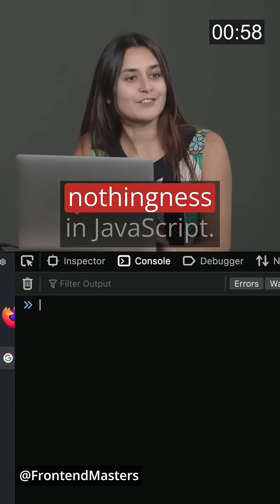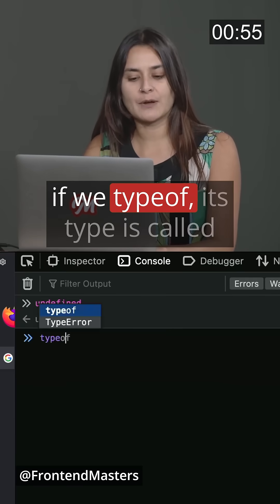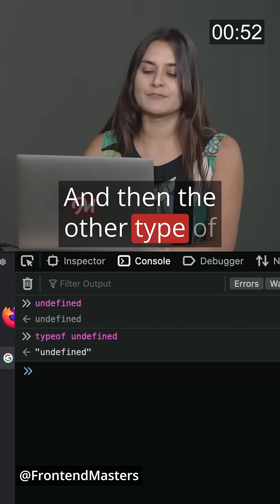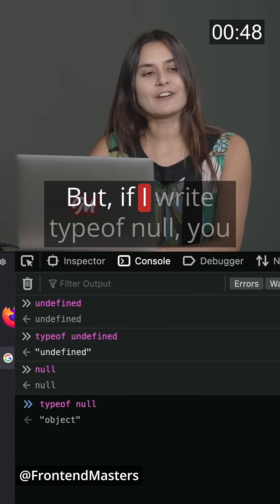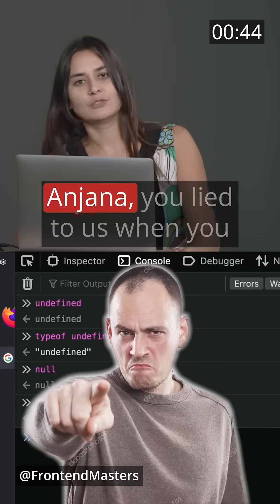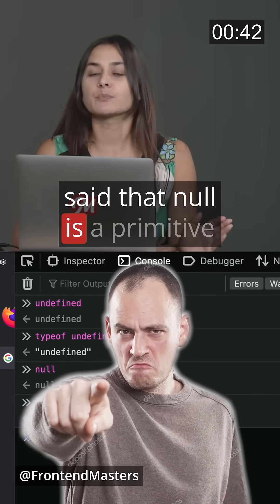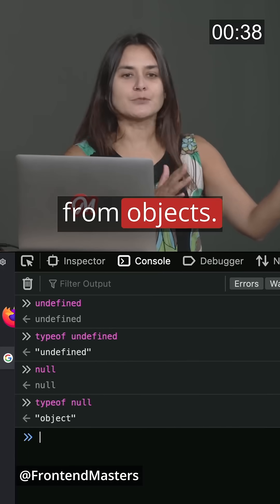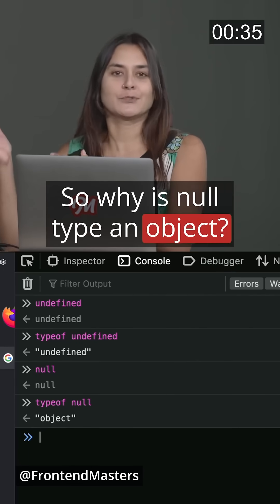Null in JavaScript: Primitive or Object? 🤔🔎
Join Anjana Vakil to explore JavaScript and gain the core skills to become a professional programmer! Through hands-on projects, you'll learn to build dynamic websites.